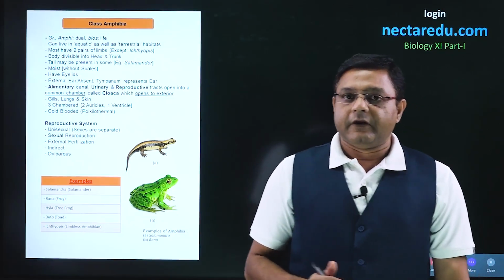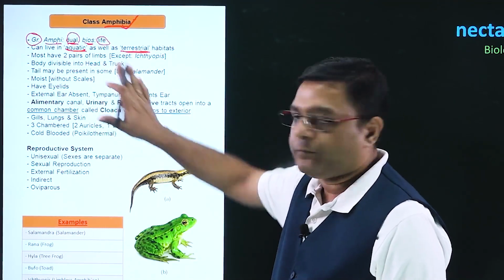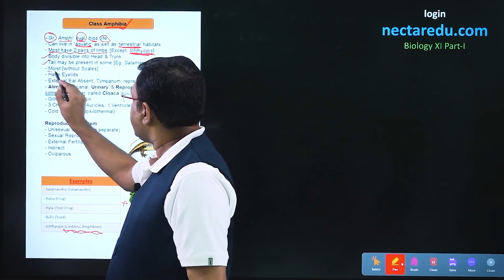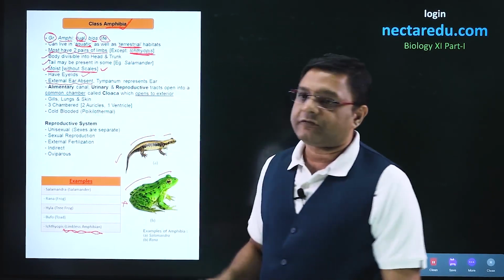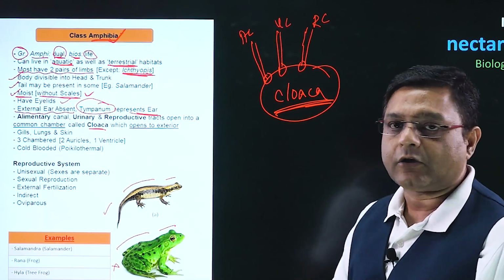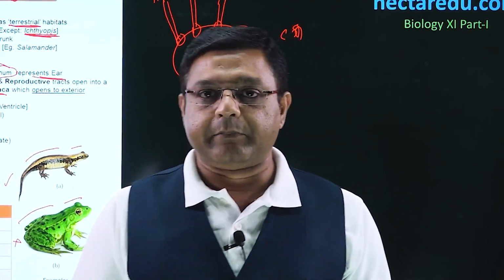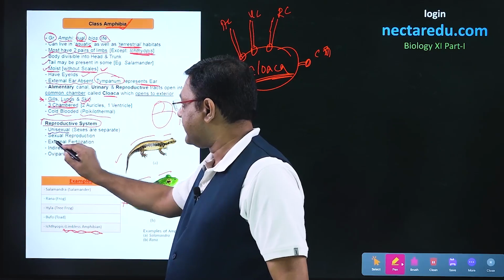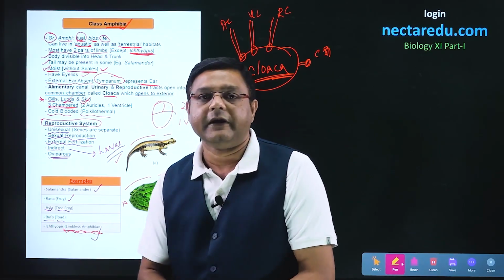Class 11 Biology | Animal Kingdom - XVII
In this video, we cover Page 31 of Chapter 4 – The Animal Kingdom from Class 11 Biology, focusing on Phylum Chordata – Class Amphibia.
Understand the unique dual mode of life (aquatic and terrestrial), structural features, reproduction, and examples of amphibians in a simple NCERT-based explanation — ideal for CBSE Class 11 and NEET 2025 students.

📘 Topics Covered in This Video:

Introduction to Class Amphibia

Key characteristics & habitat

Morphological features (Skin, Limbs, Eyes, Ears)

Circulatory & Respiratory systems

Reproduction and development

Common examples: Frog (Rana), Toad (Bufo), Salamandra, Ichthyophis

✅ 100% NCERT-aligned content from Nectar Biology Book Class 11
✅ Easy-to-understand explanation with diagrams
✅ Perfect for NEET, CBSE & State Board Biology preparation